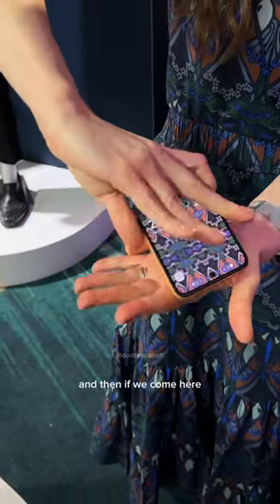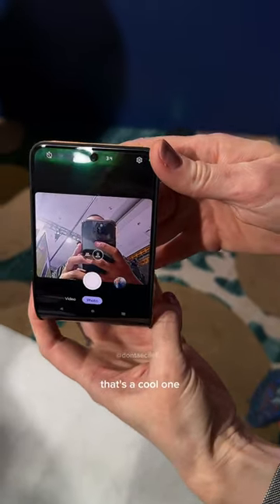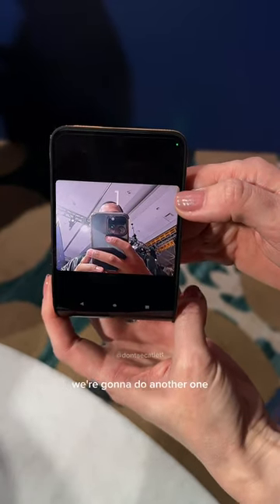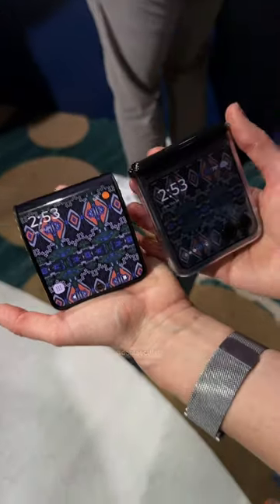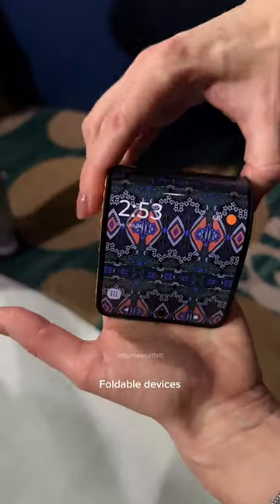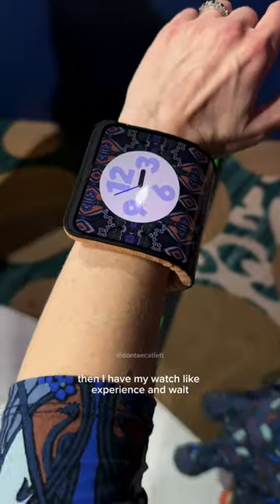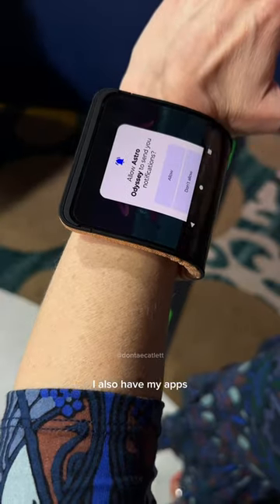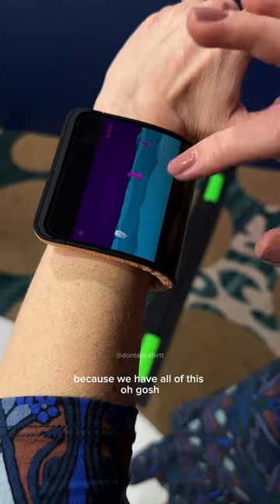😱 Fold, Unfold, Bending All The Rules! Its Called Adaptive Display by Motorola